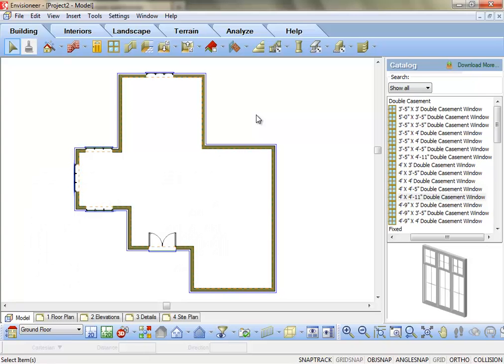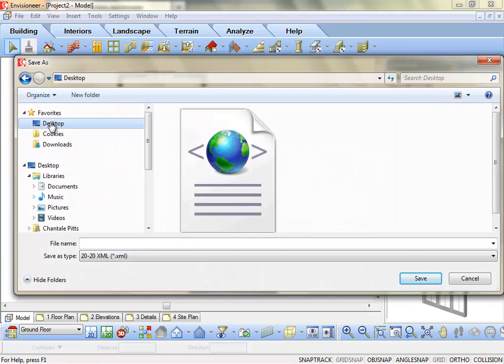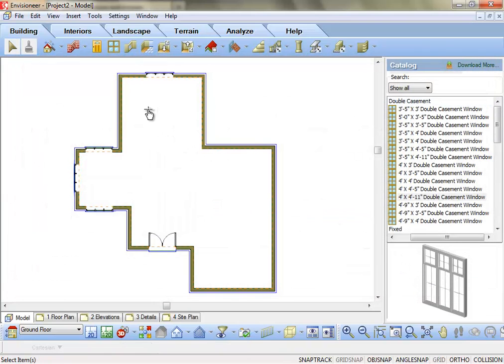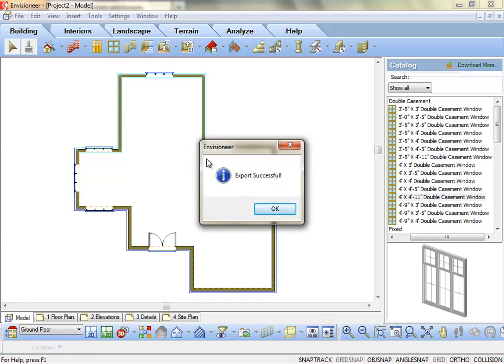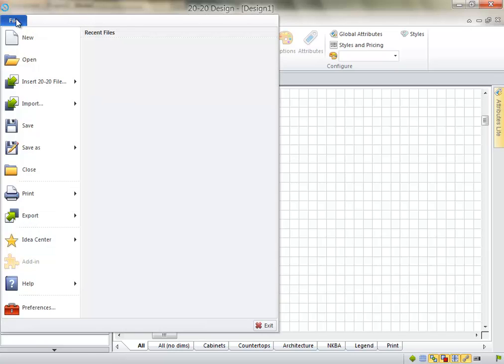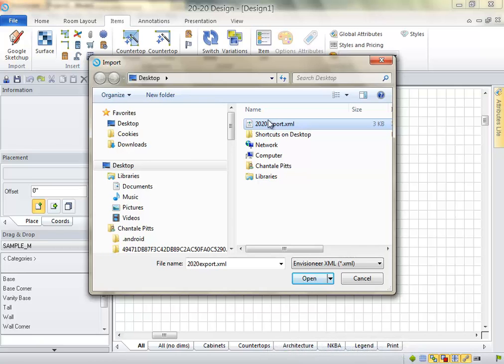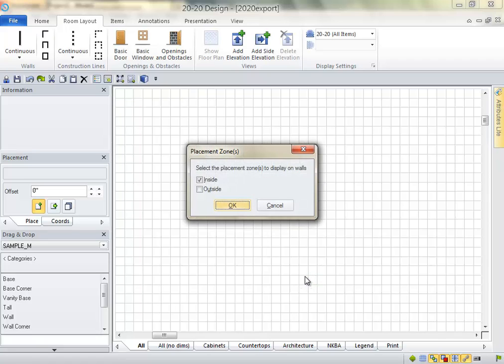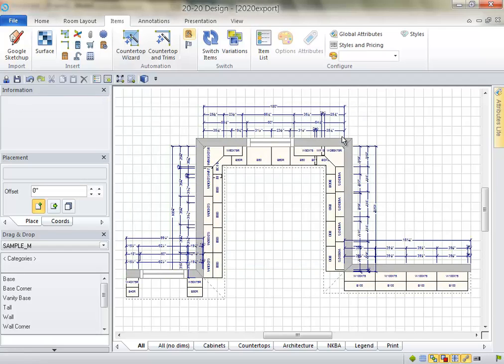Envisioneer Tooltip of the Week - 2020 Import Export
Envisioneer Construction Suite has the capabilitiy of importing and exporting 2020 Design files. You start the design in Envisioneer, export the walls to 2020, furnish the plan with cabinetry and then send it back to Envisioneer for a full house model.